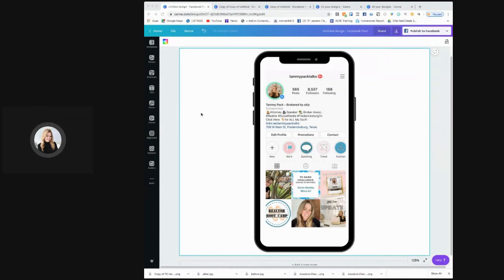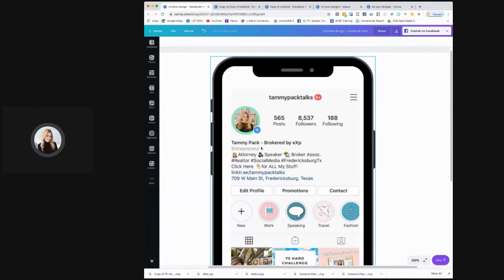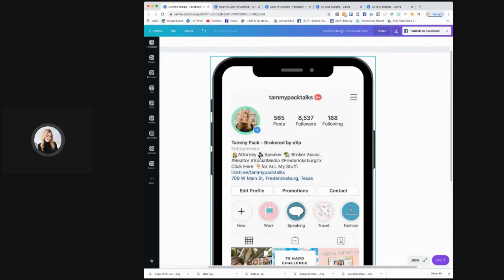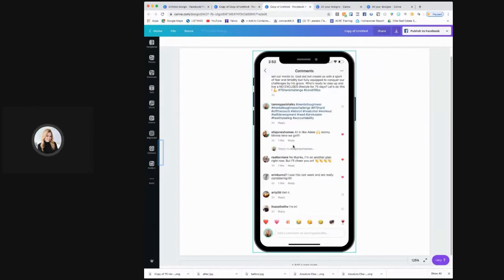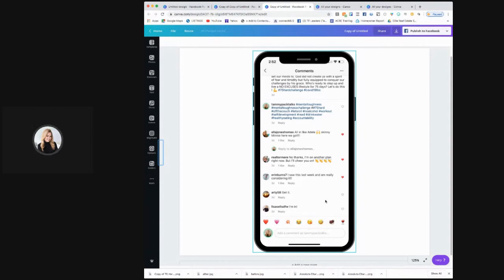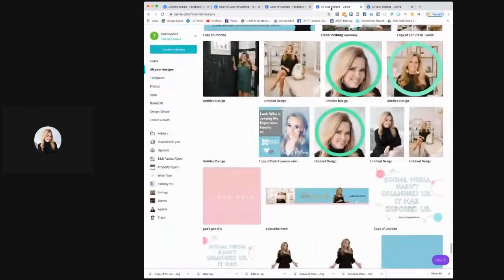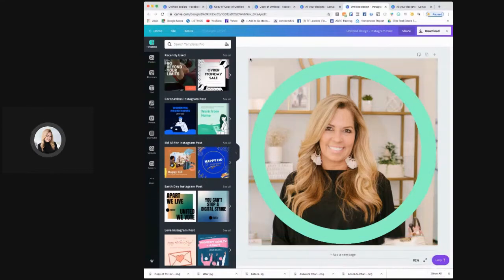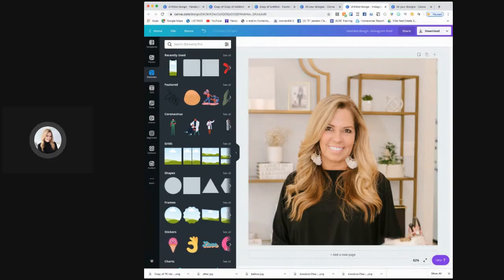Instagram (Part 1 of 5): Make Your Profile & Profile Photo POP!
Let's face it, the small 1" x 2" section is the first thing people see when they decide to check you out and we already know you never get a second chance to make a first impression! I'll show you my favorite tips to make your profile stand out!